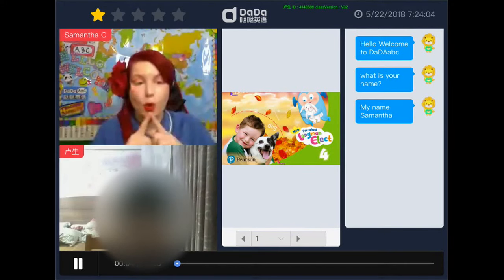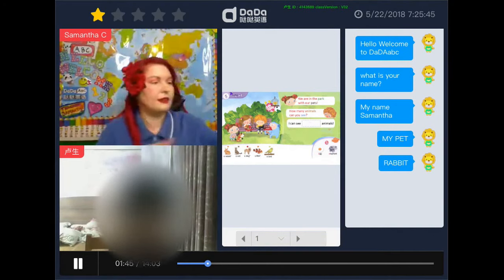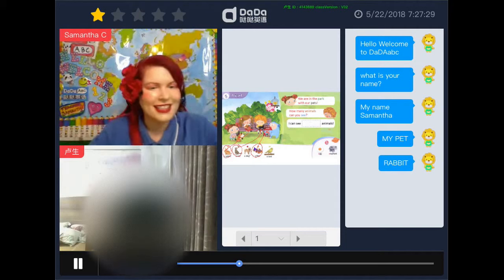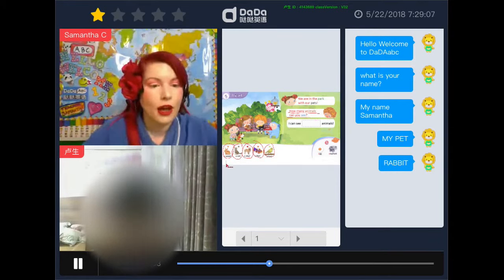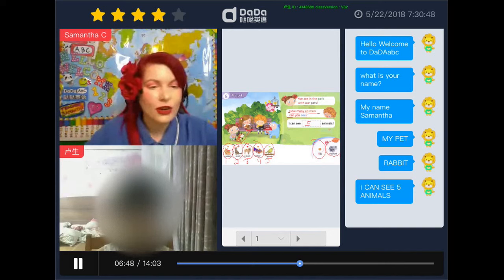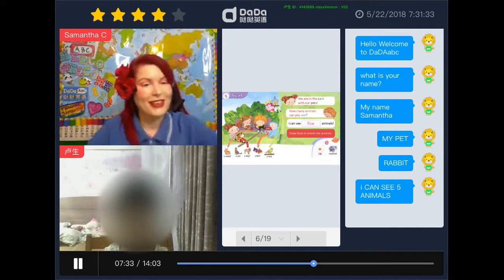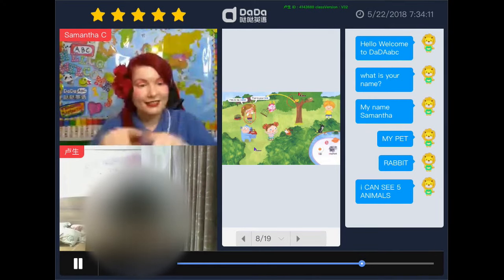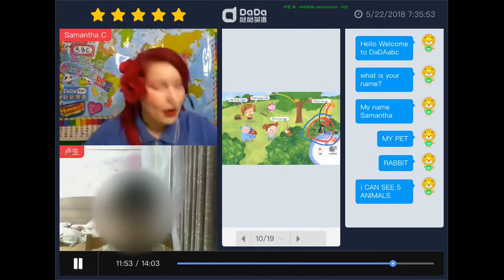DaDaABC Student Ludi May 22, 2018 Longman Audition courseware Pre4-Unit5-My pet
DaDaABC Student Ludy May 22, 2018 Longman Audition courseware Pre4-Unit5-My pet
Assessment
What an exceptional student you are! You could speak English so well with a large vocabulary! I am so proud of you!